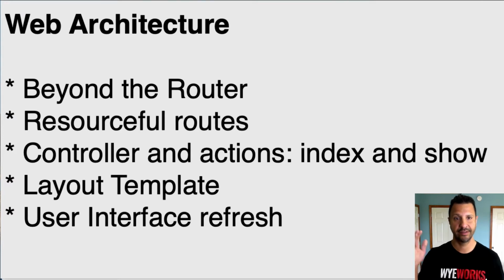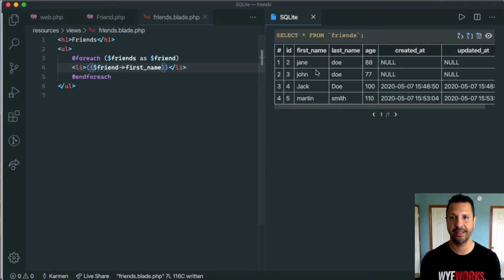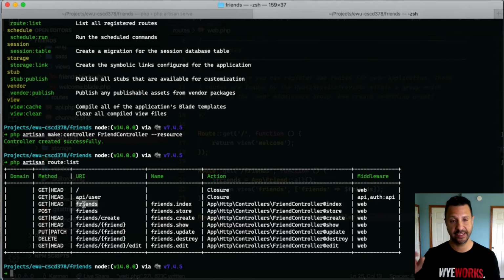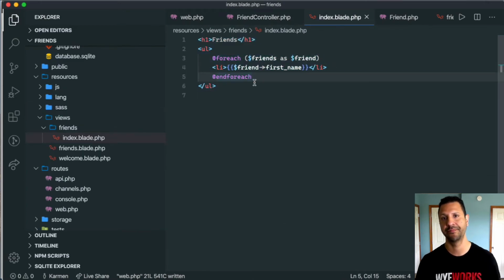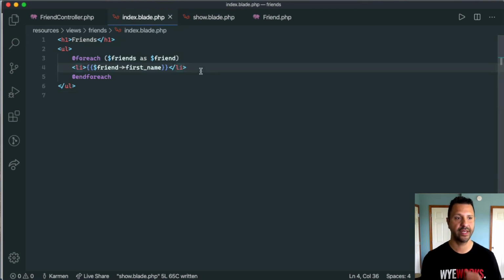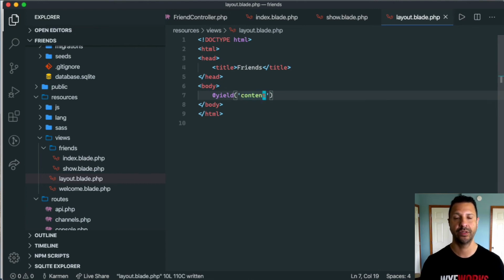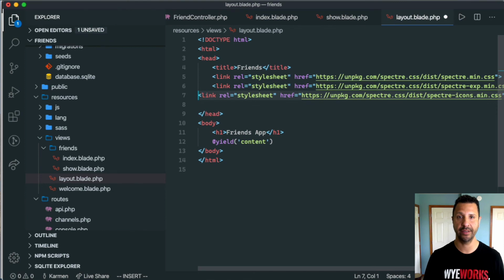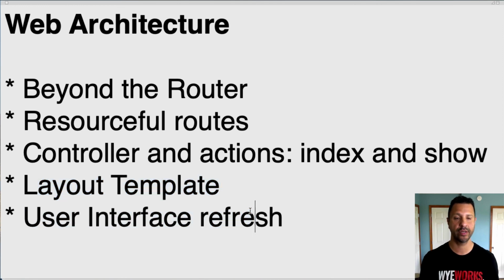Web Architecture: resources, controllers, layouts